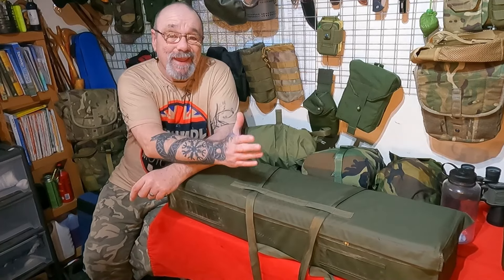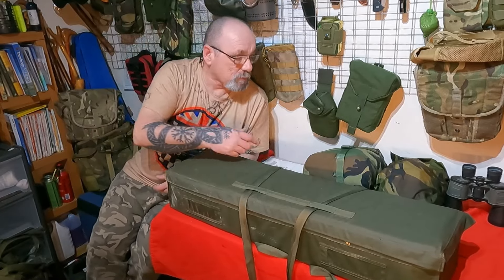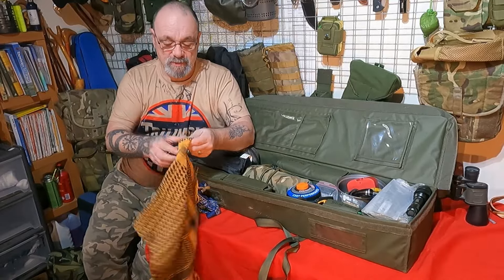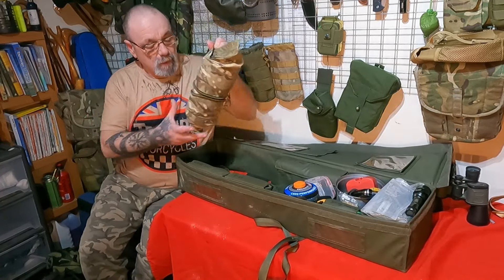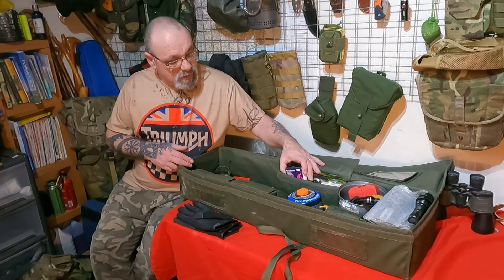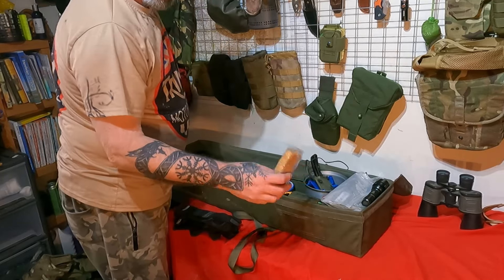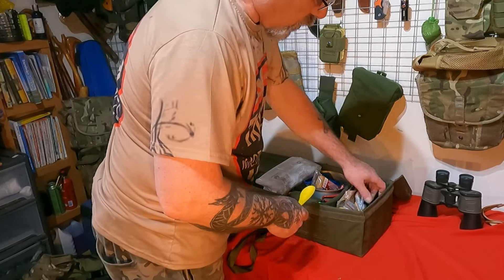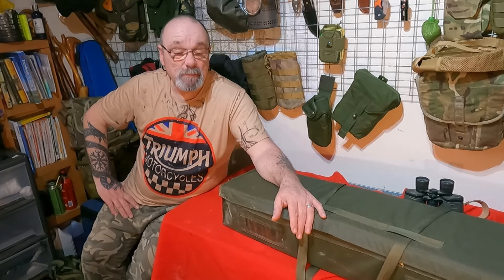MY IN CAR SURVIVAL KIT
So what do you carry in your car and why well mines quite a large kit but then again i can break it down yours could be a simple blanket and brew kit i base mine on the fact i never know when the next adventure will begin oh yes i dont have situations i have adventures so il show you my kit see what you think i hope this helps with some ideas for you folks out there ,
the box is a vallon detector case you will find these at a few surplus stores butfor most you will be better off just putting your kit in a good rucksack ready to go